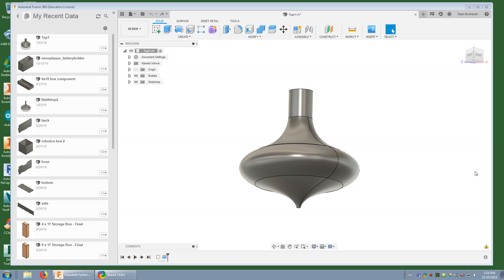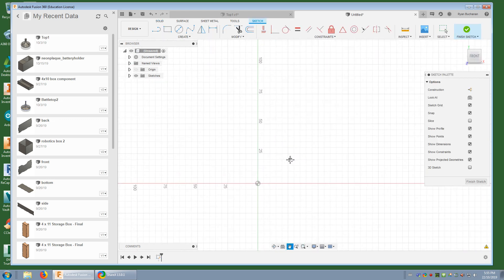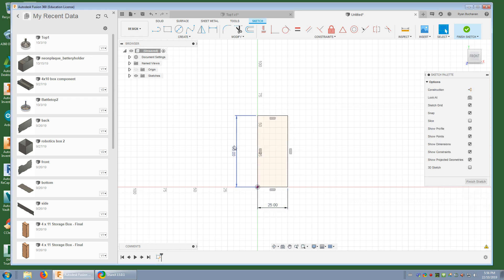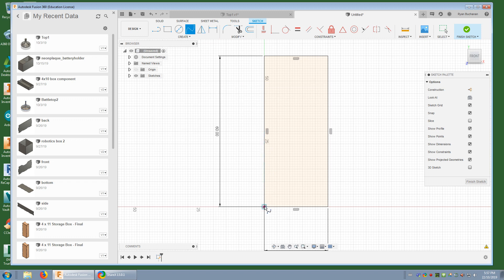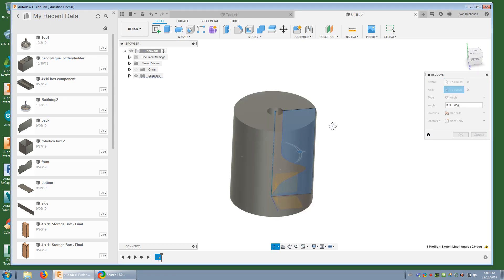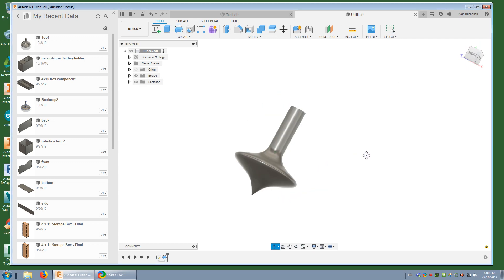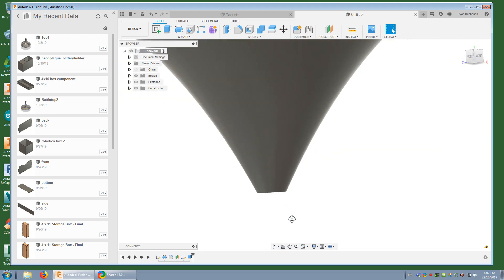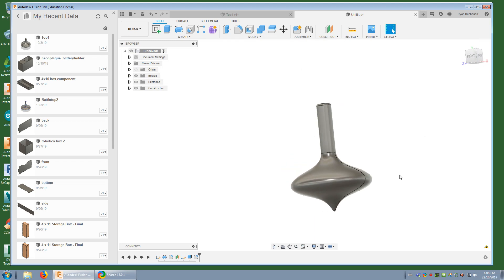Fusion Spinning Top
Using the revolve tool in a useful way, making an offset plane and learning how and why to use fillets and chamfers